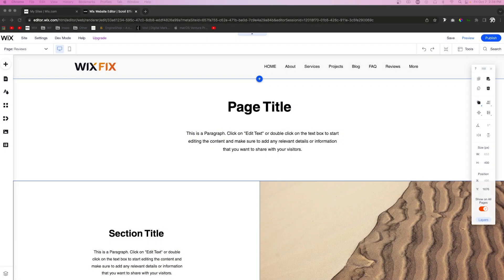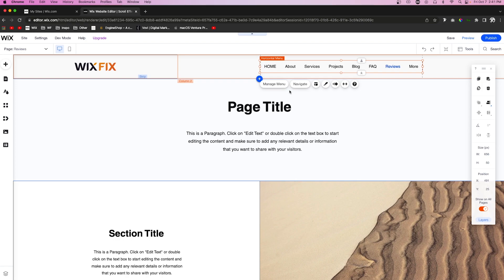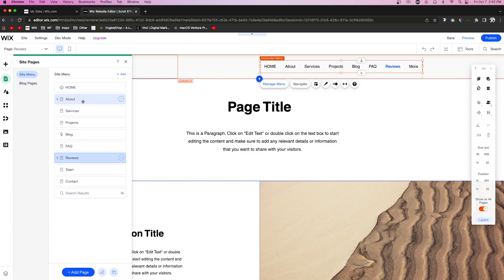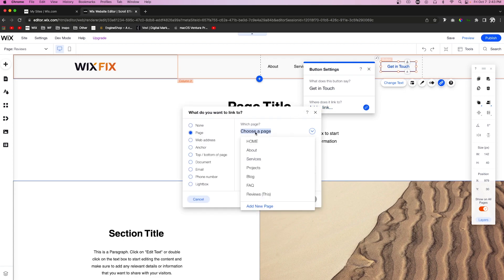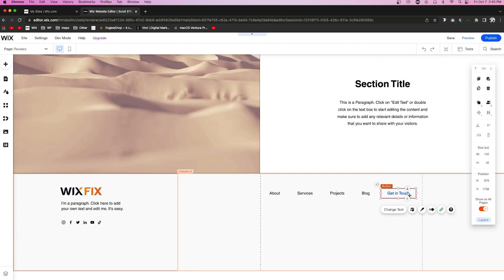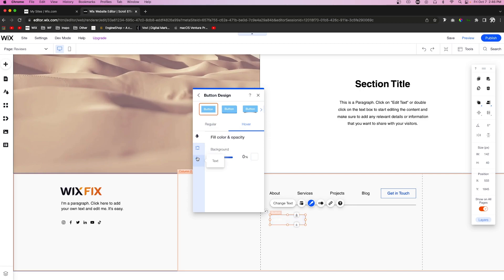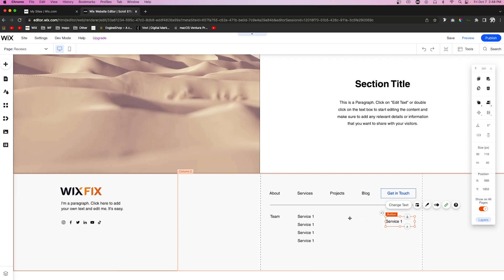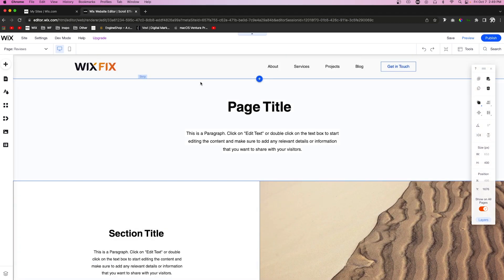Wix Principles: Header & Footer Links | Wix Fix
In today's video, you will learn what pages should be included in your website's header and footer. You need to lead your website's users on a journey to learn whether your website's products or services are right for them. You really don't want to confuse your users by having too many options in the header.